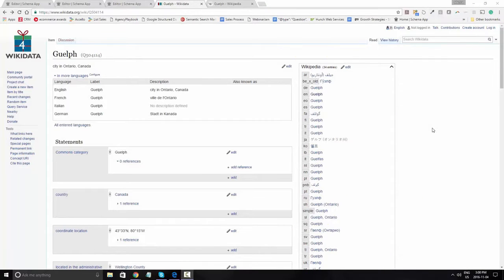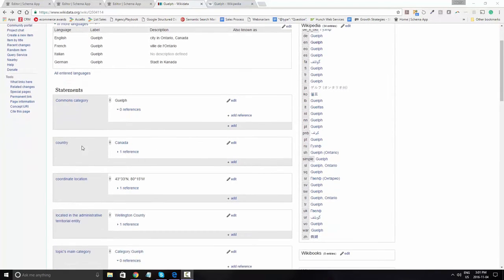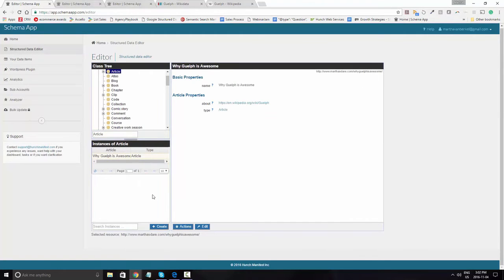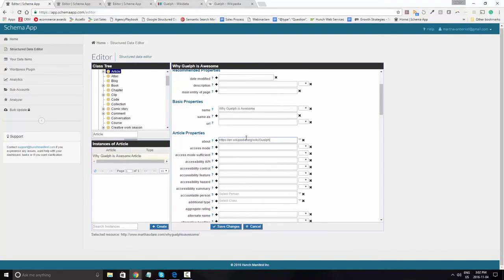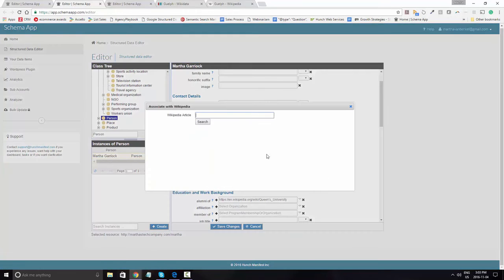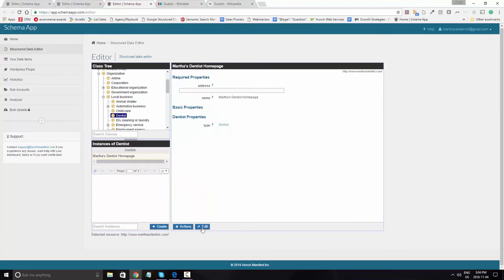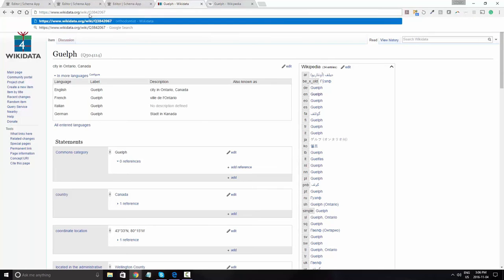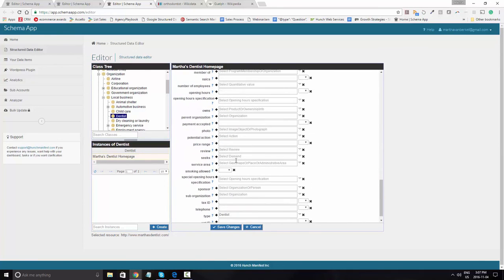How to Use Wikipedia Lookup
In this tutorial, we show you how to use Wikipedia to help define your Schema App entities. Wikipedia lookup is available for all properties. Common areas you may want to use it are for when you need to enter the information for a location, for example a city or event location. You can use it in articles to articulate what it is about, or in a Local Business as an AdditionalType to clarify the specific type of business